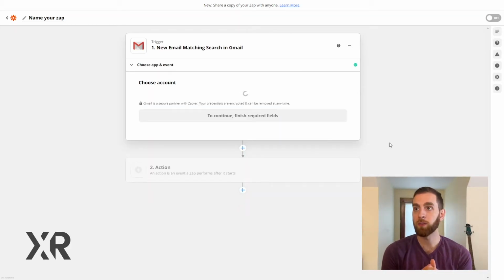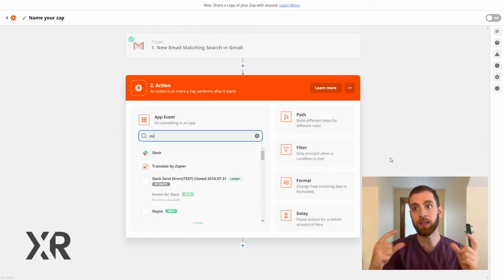Triggering Zapier Automations With an Email BCC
Automations don't need to be complex to be helpful. With the simple addition of a BCC to your important emails, you can copy them directly into Slack to share with your team. In this post, we'll show you how to set it up in just a few minutes.